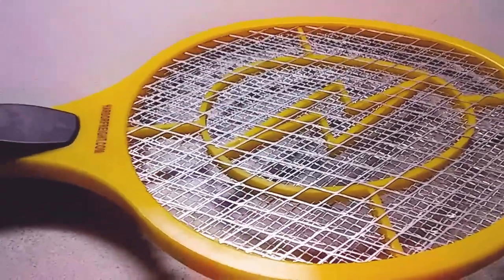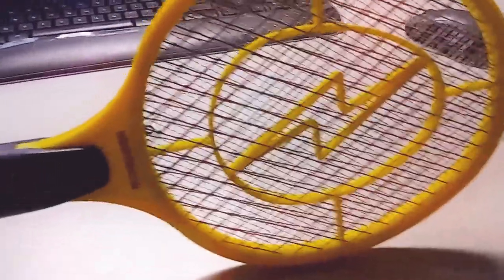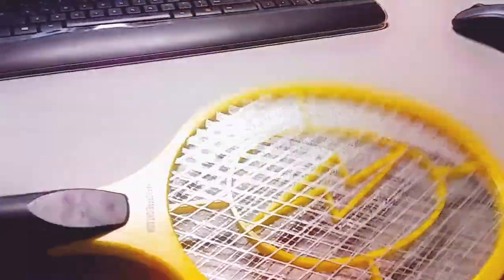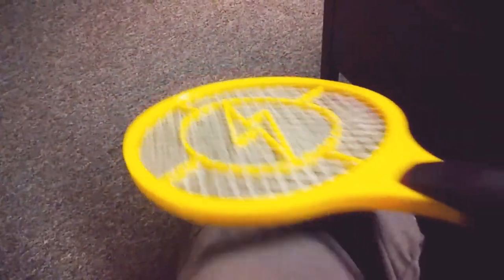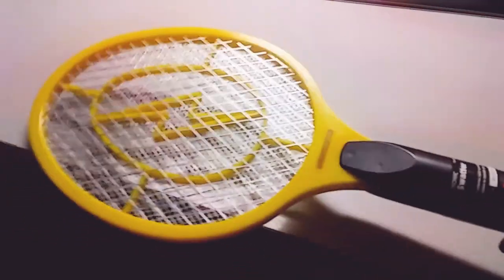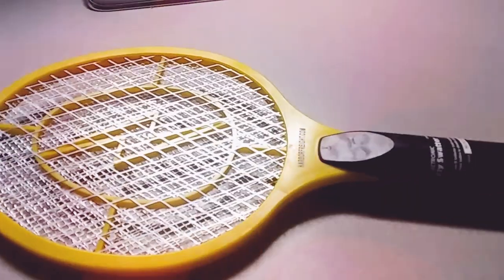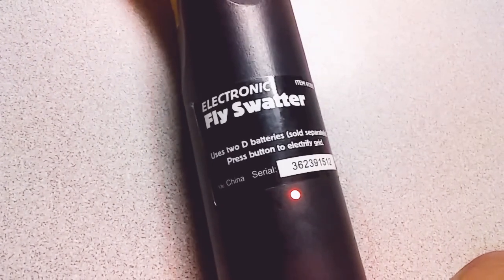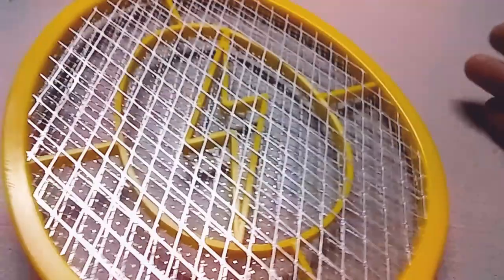Harbor Freight free item Electric fly swatter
Try zapping myself